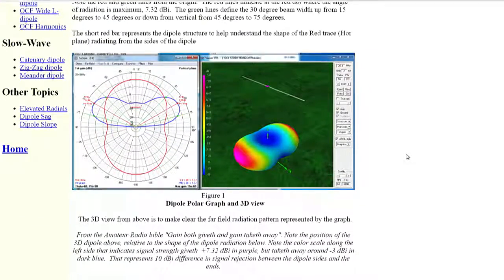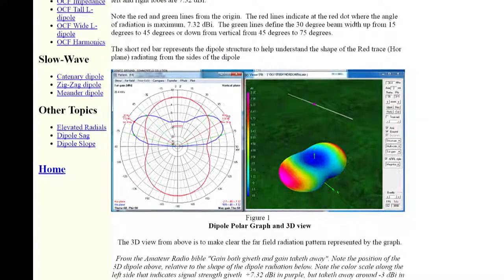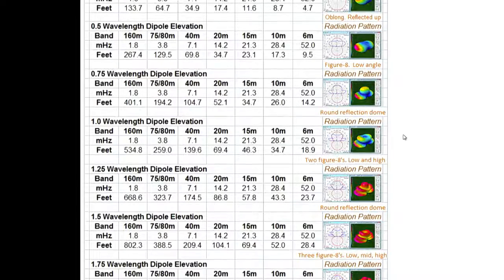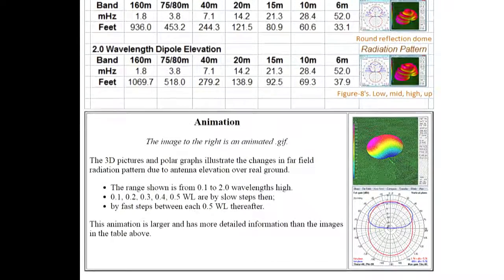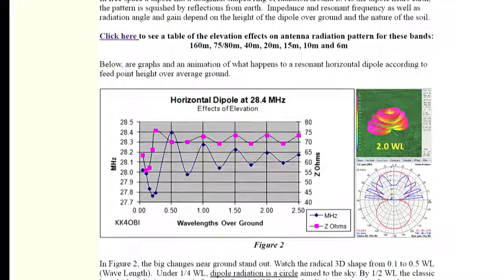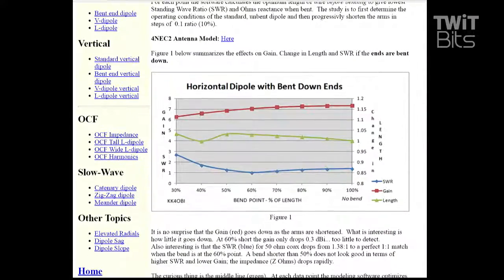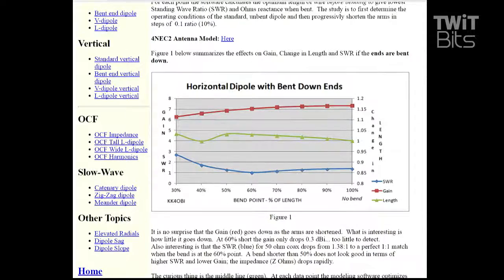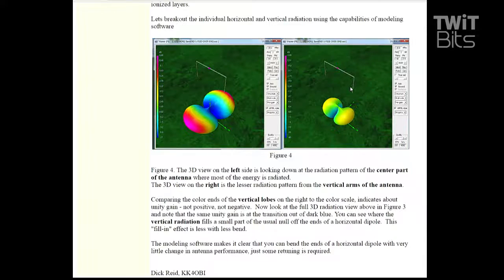Dick Reid Interview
An interesting interview with Dick Reid and his antennas.